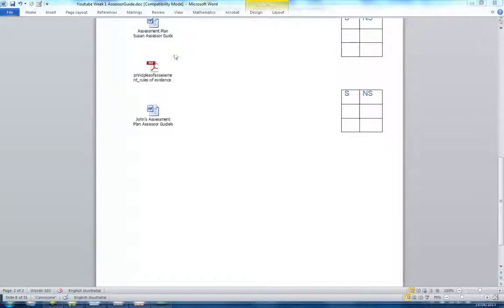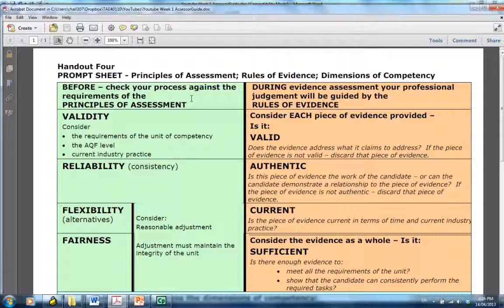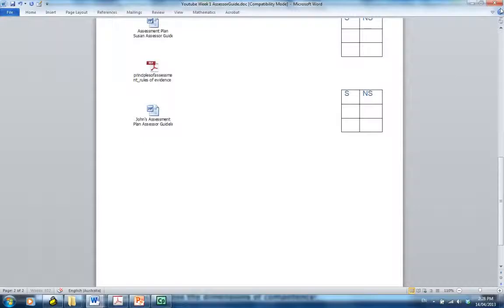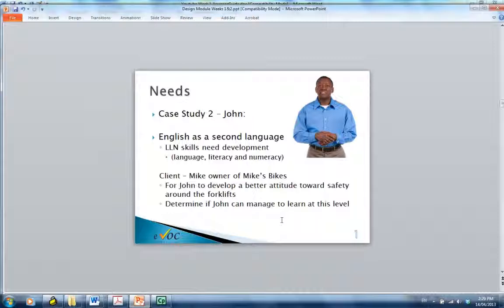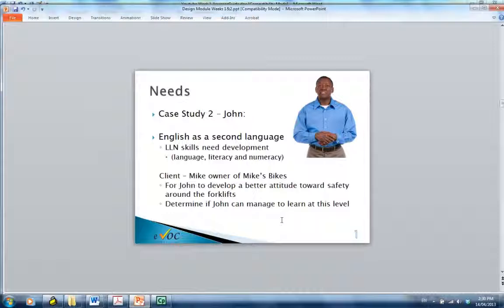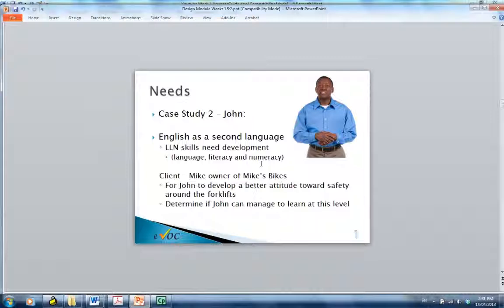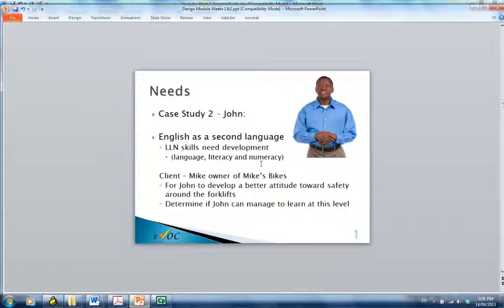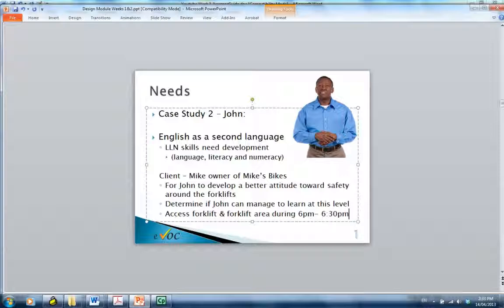413Wk1_5_John's Case Study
Introduces you to Case Study 2. John is new to the Logistics Industry, English is his second language and his boss Mike is not sure if his OH&S breach around the forklifts is attitudinal or simply a language barrier. Let's find a training package for John. The intial purpose is to give him competency through the knowledge of the organisation's OH&S forklift area policy and an attitude to vslue safety in the workplace. If John is capable to train at this level - with some reasonable adjustment to support his  LLN (language, literacy and numeracy), Mike will consider a pathway for John to become a licenced forklift driver.